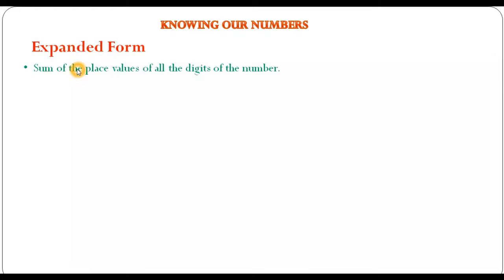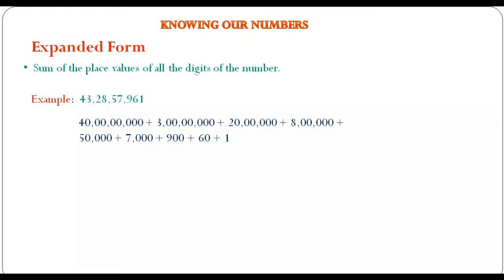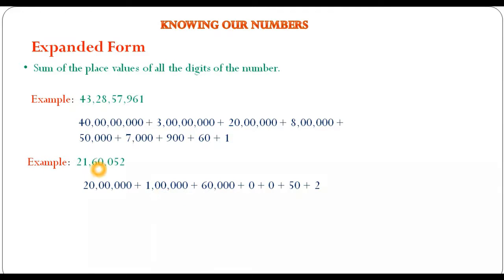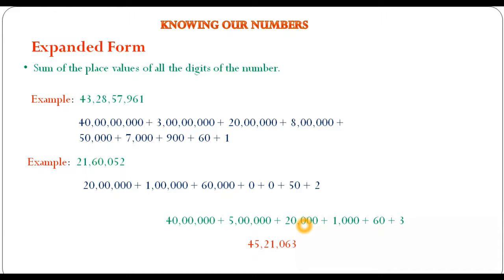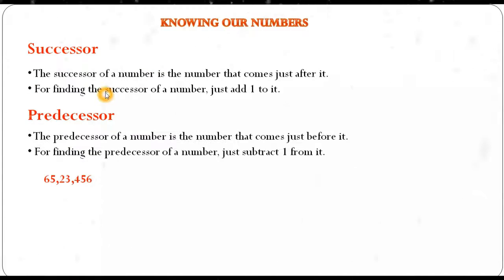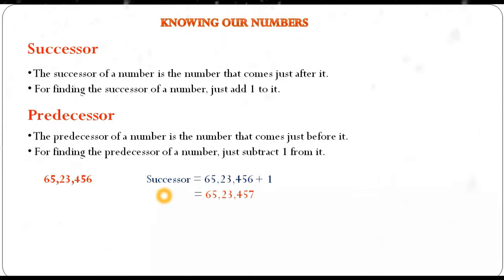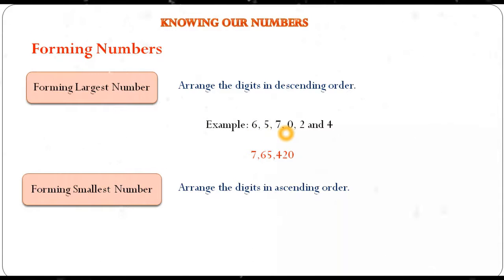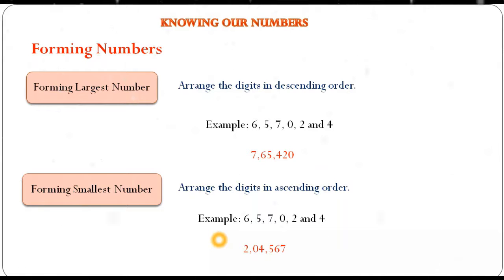Expanded form and Forming Numbers | Knowing our Numbers | Class 6